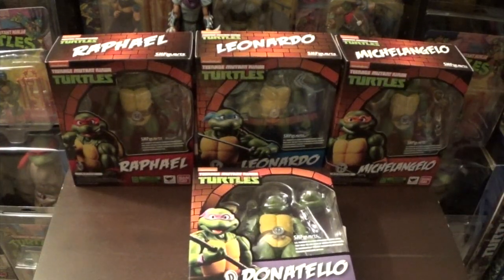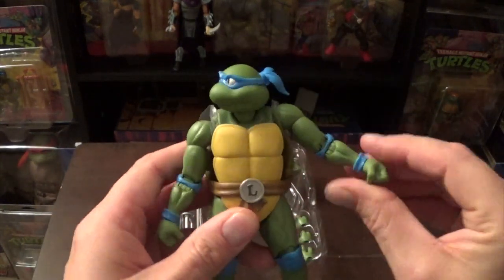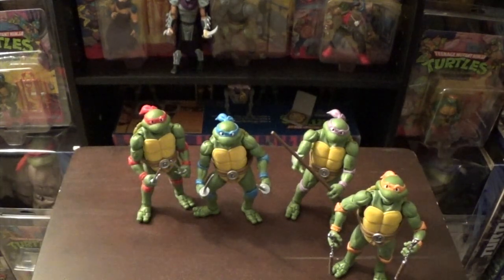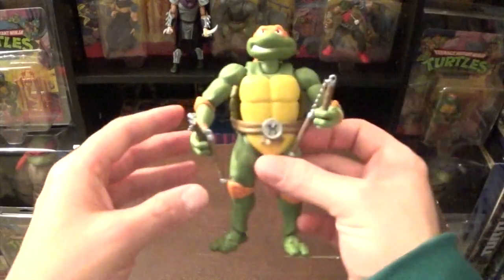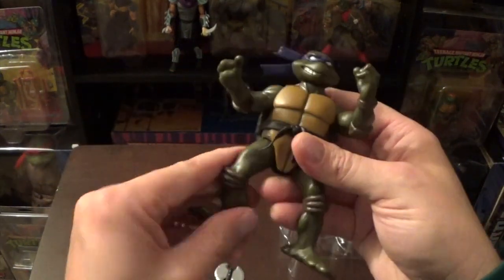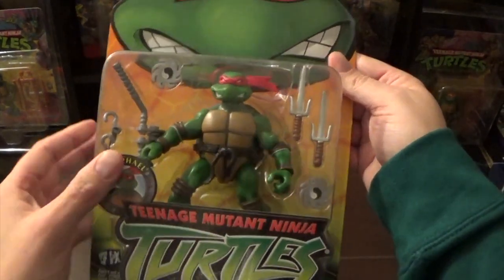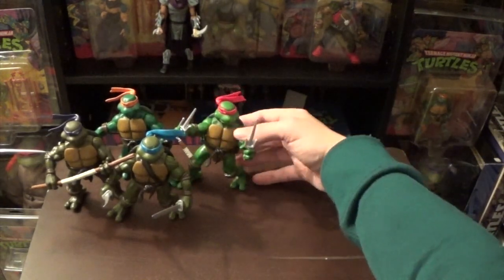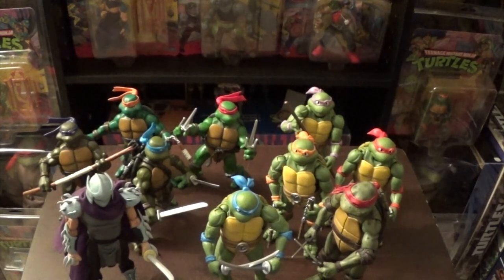Teenage Mutant Ninja Turtles SH Figuarts VS Playmates Unboxing Toy Review